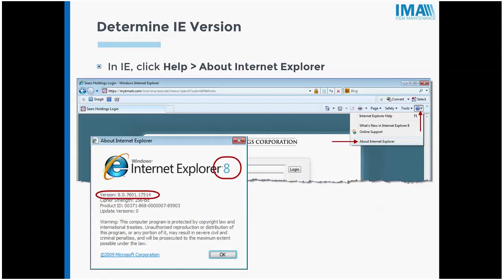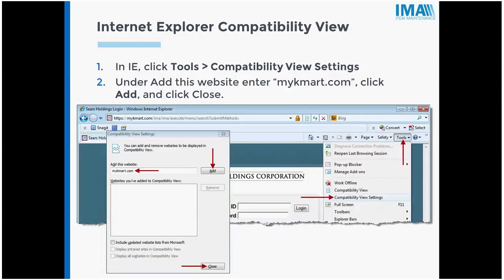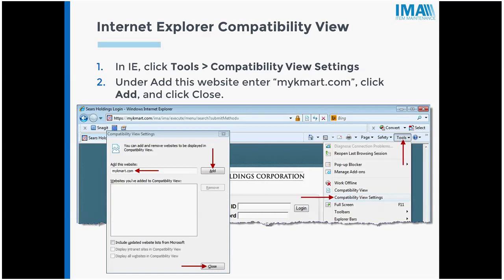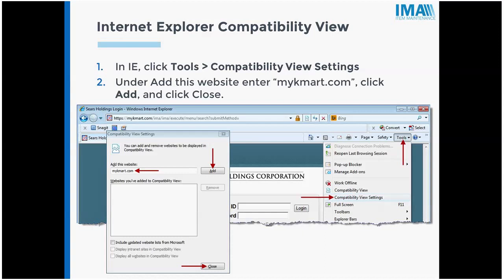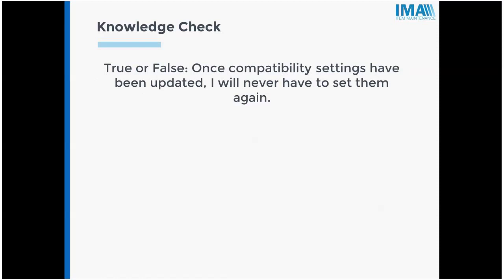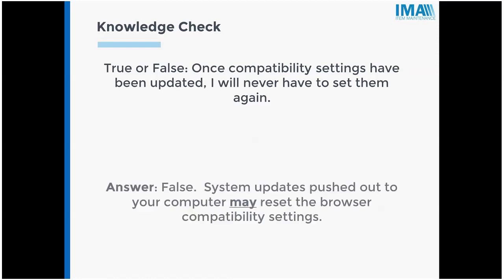IMA for Beginners Session 2.3 System Requirements